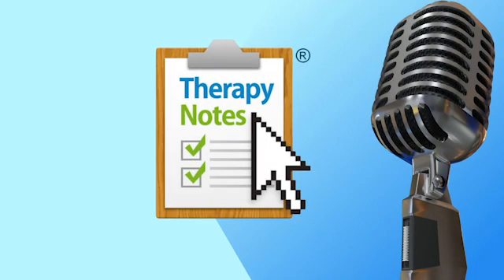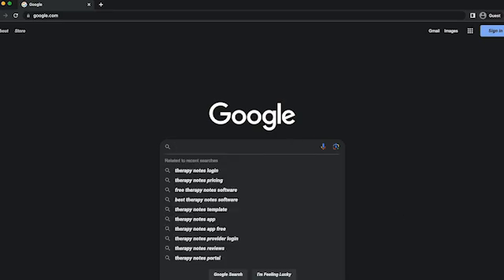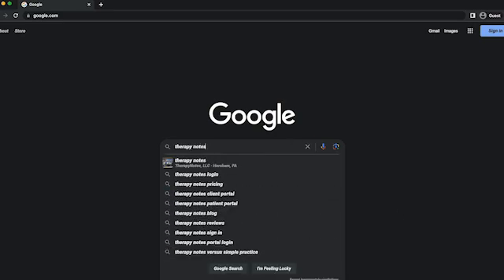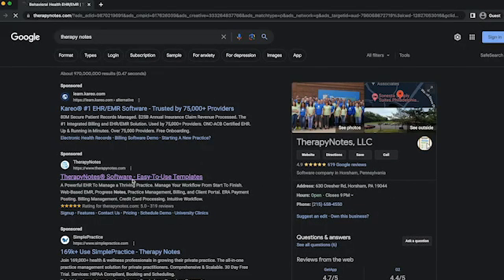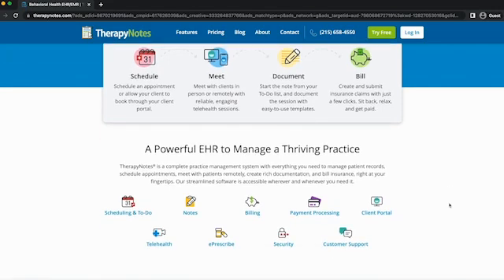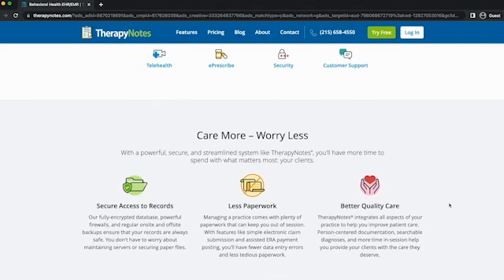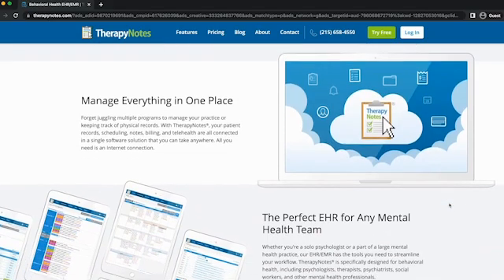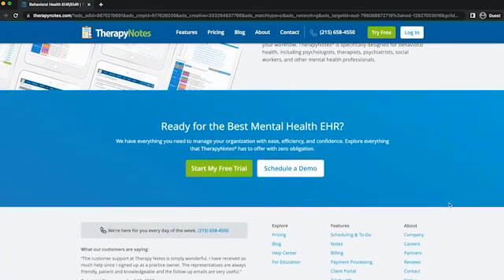AI in Therapy: Top 5 ChatGPT Prompts for Private Practice with Lisa Mustard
In this episode we're diving into the intersection of technology and therapy, exploring the potential of Artificial Intelligence to augment our therapeutic work. In particular, we're focusing on ChatGPT, an AI developed by OpenAI, and how it can be utilized in private practice by generating prompts.

First, ChatGPT can aid in understanding specific therapeutic techniques. For example, a therapist could ask: 'ChatGPT, can you help me understand how cognitive behavioral therapy techniques can be effectively utilized for a client struggling with anxiety and panic attacks? What are some possible exercises or strategies we can work through?' In response, ChatGPT might offer explanations of exposure therapy, cognitive restructuring, or relaxation techniques that could be useful for the client.

Second, ChatGPT can assist in formulating questions to help explore a client's self-perception. A therapist could say, 'ChatGPT, I have a new client who is struggling with self-esteem issues. Can you generate some questions that I could use during our sessions?' ChatGPT could then suggest questions like 'What are three personal strengths you believe you possess?' or 'How do you react when you make a mistake?' to help the therapist gain insights into the client's self-perception.

Third, ChatGPT can provide explanations of complex therapeutic modalities. For instance, 'ChatGPT, could you provide me with an explanation of the fundamentals of Eye Movement Desensitization and Reprocessing (EMDR) therapy?' In response, it might offer a breakdown of the eight phases of EMDR or suggest practical examples of its use in trauma therapy.

 Fourth, ChatGPT can be useful for preparing group therapy sessions. A therapist could ask: 'ChatGPT, I'm seeing an increase in clients dealing with workplace stress. Can you provide an outline for a possible group therapy session that focuses on developing coping strategies and building resilience?' It might then outline a session incorporating stress management techniques, role-play exercises, and group discussions.

Lastly, ChatGPT can support in developing a treatment plan. The prompt could be: 'ChatGPT, I need some help to create a treatment plan for a patient suffering from severe social anxiety. Can you provide some guidance?' From there, it could suggest steps including initial rapport building, psychoeducation, skills training, cognitive restructuring, exposure therapy, and maintenance.

In all these ways, AI like ChatGPT can serve as an invaluable resource for therapists, supplementing our skills and knowledge. It's not about replacing the human connection, which is central to therapy, but about leveraging technology to enhance it. As always, any use of AI should prioritize confidentiality and ethical considerations.

🔗Why not find out what more than 100,000 mental health professionals already know, and try TherapyNotes for 2 months, absolutely free.

🔗Learn about Holistic Counseling with Chris McDonald, LCMHC - check out her trainings

🔗Ready to start your podcast? Connect with Chelsea Weaver Podcasting.